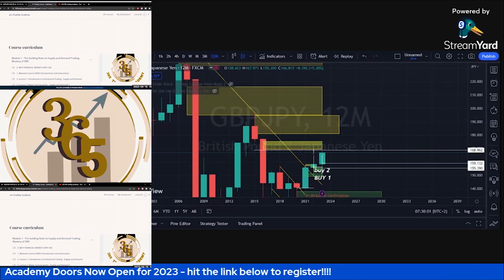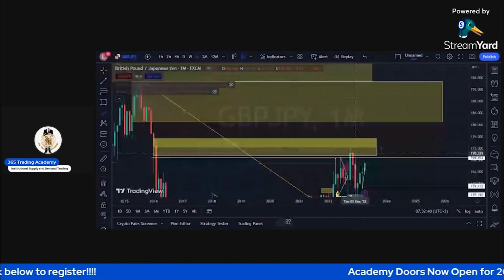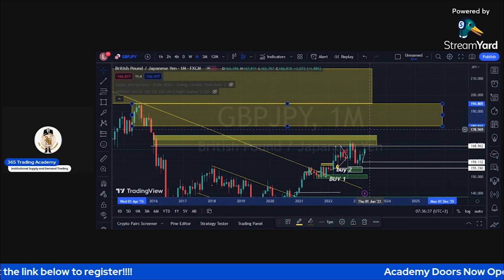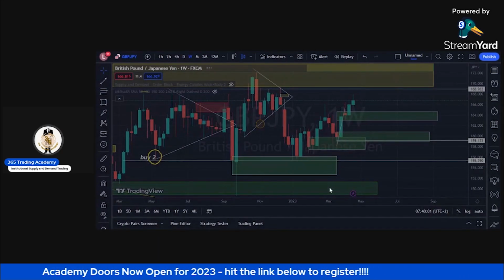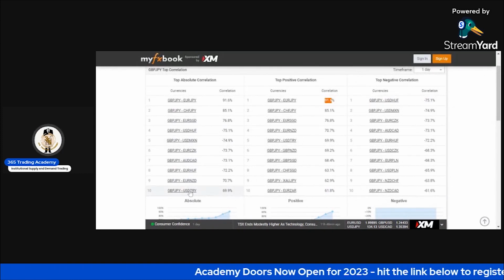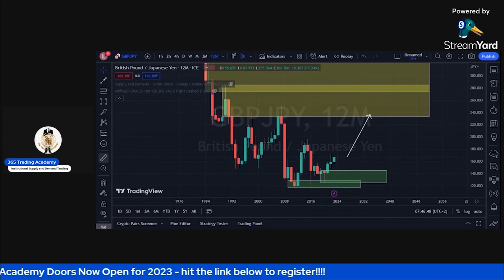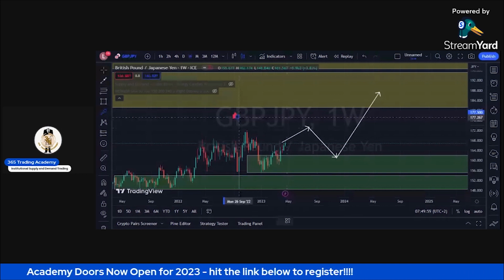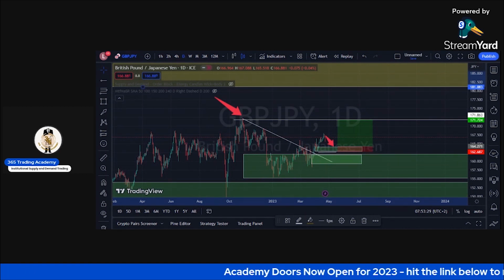GBPJPY long term analysis - more bullish than bearish bias here is why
GBPJPY long term analysis is still more bullish than bearish as per our many war rooms last year.

While GBPJPY is a sell profile asset we are seemingly in a retracement cycle since 2020. The 12-month chart is showing upward movement and no real valid supply in the way to stop price.

The 3month chart, shows the next valid supply is at 18.178 (Proximal line) again give price the needed confirmation of a multi- year bull run. January 2023 started off with a bullish order block on the 3 month chart.

The Monthly time frame reflects no valid supplies in place to stop price.

weekly time frame is the first time frame that is not in sequence alignment a great place for profit taking for the Buyers since April 2022 and many other times check weekly time frame for April 2022, May 2022, October 2022 and we seem to be heading back to that same supply zone. I am almost certain it will be removed this year so adding buys for me would be a better option.

The Daily time frame still has a fresh supply nested in the weekly supply i speak of above whose proximal line is 172.424, if this daily supply breaks then we can expect a good run up in price. Most immediate buy area is around proximal line 164.679, buying here might be profitable but we need to remember the weekly supply above while weak it is not yet broken.

Links promised in the video:

1. Everything you need to know about the academy

3. Wealthy in 3 years Programme